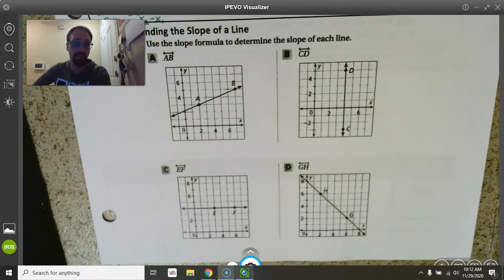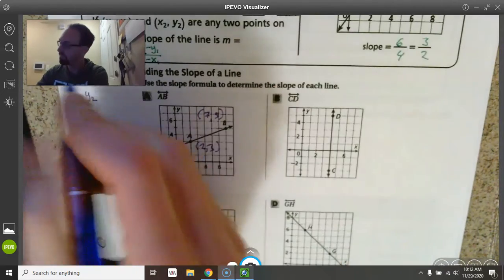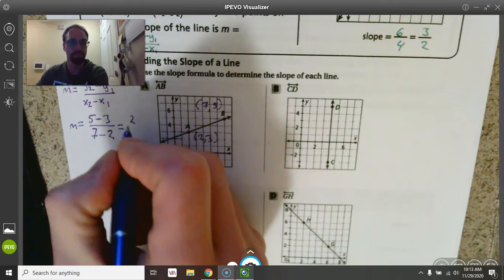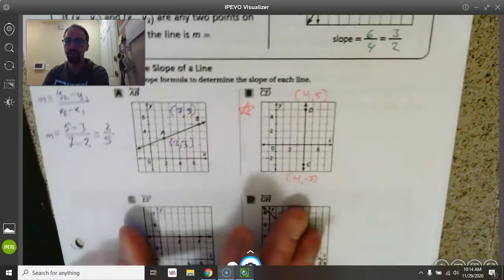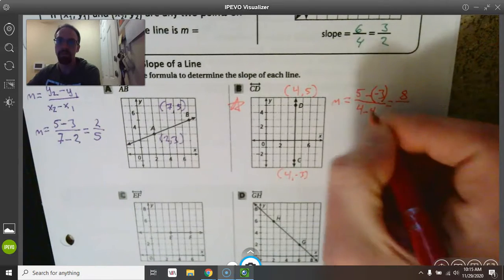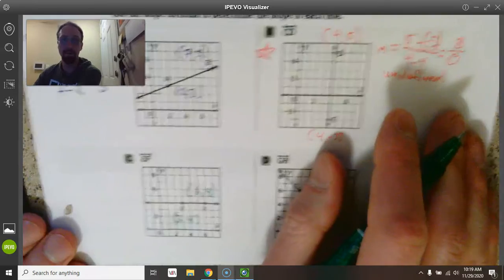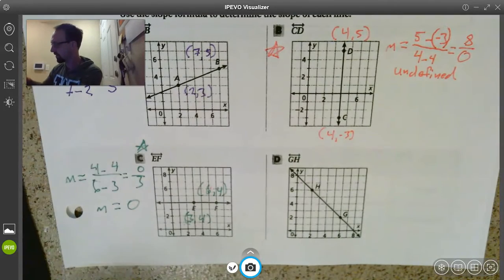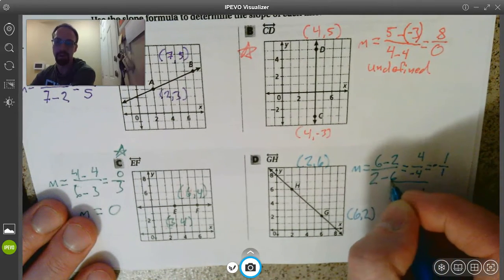AG 2.8 Example 1